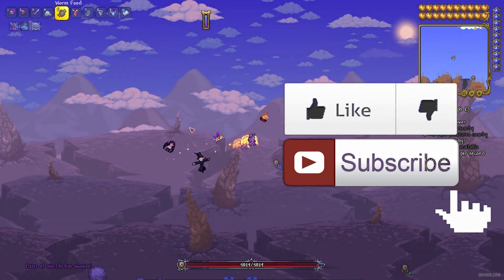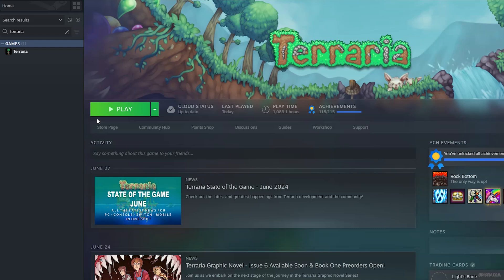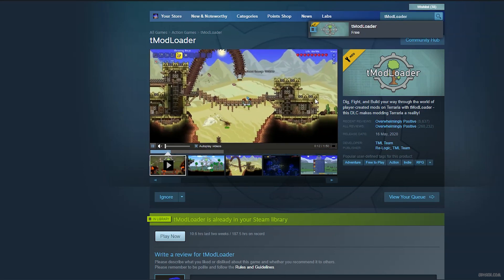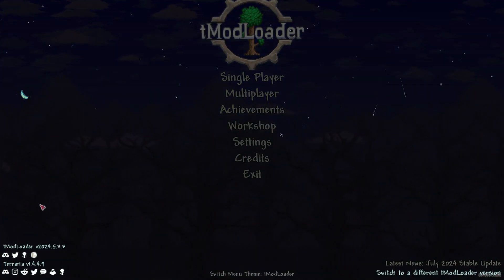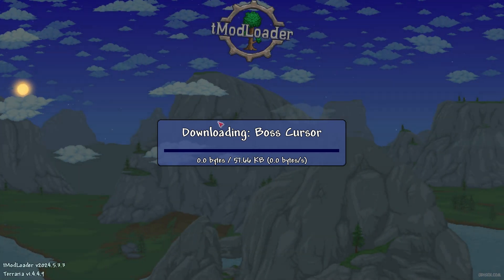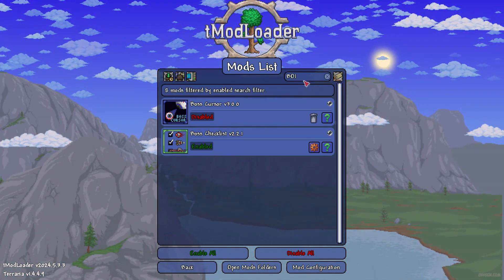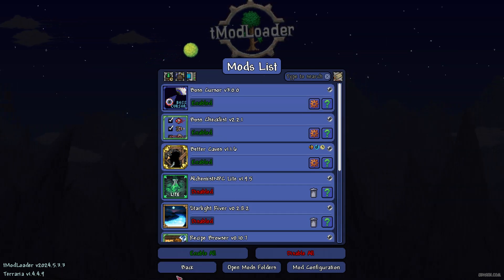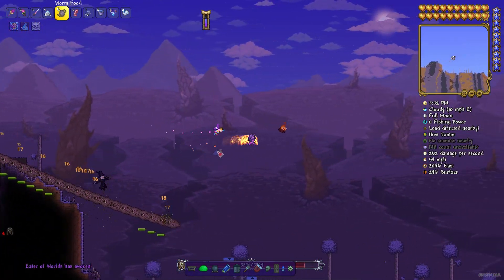Terraria How to install BOSS CURSOR mod (2025) (STEAM)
Udisen Games show How to install Boss Cursor mod (show where boss with arrows) in Terraria with tmodloader! More Terraria